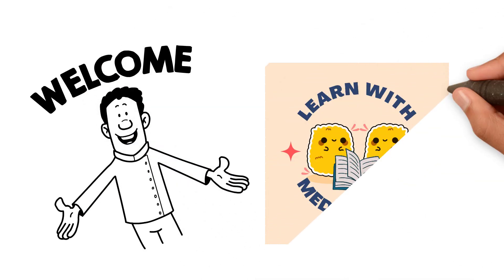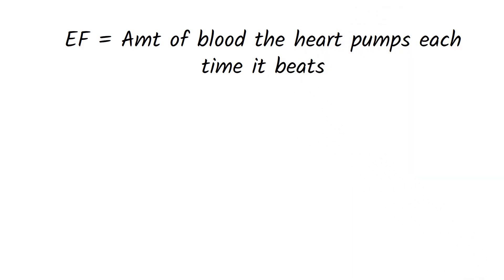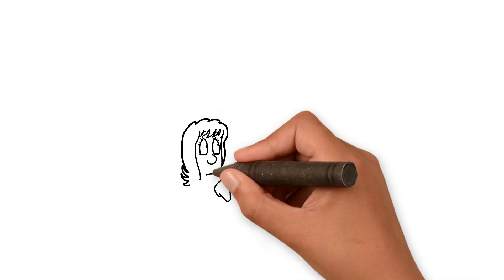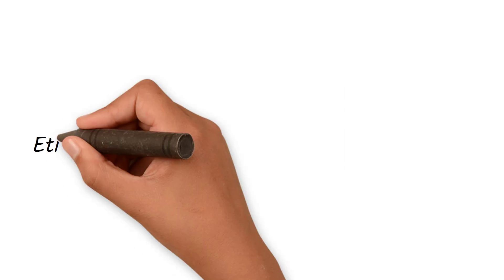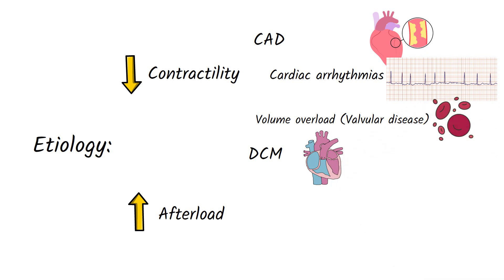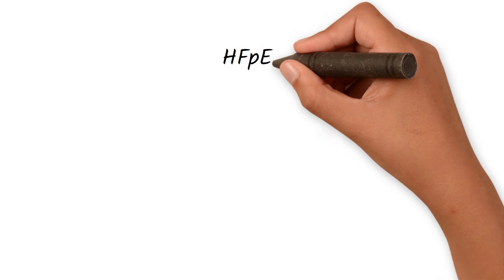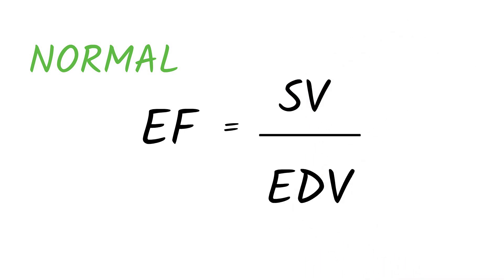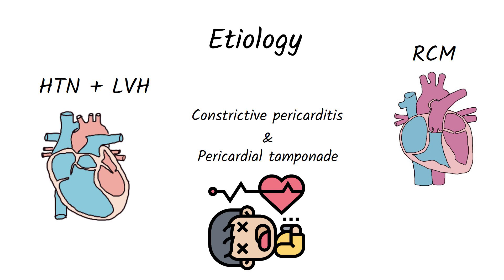Heart Failure: HFrEF vs HFpEF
People with HFrEF, AKA systolic heart failure, have an EF that is 40–50% or lower. People with HFpEF, AKA diastolic heart failure, do not have much of a change in their ejection fraction. In this video, Maleesha will go into the details of these two types of heart failure.